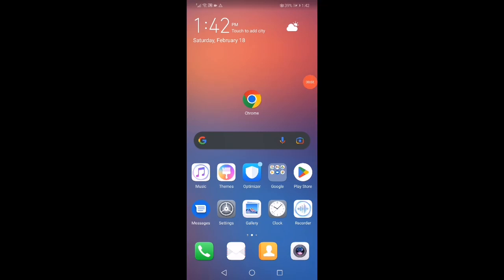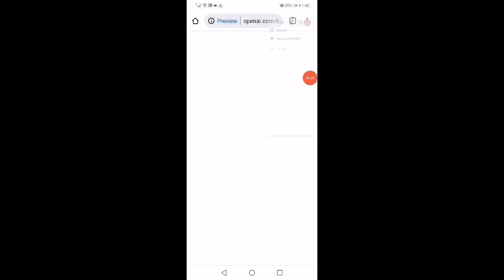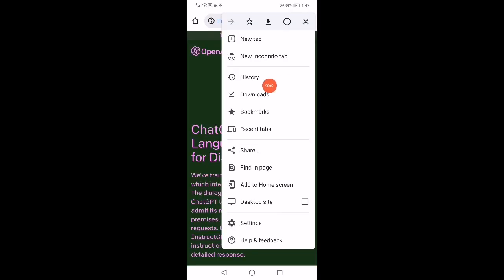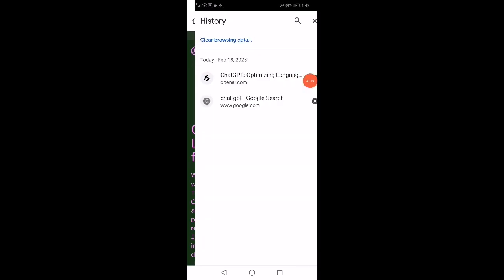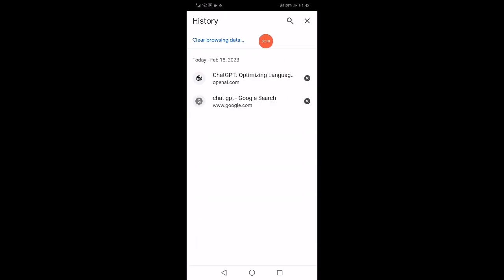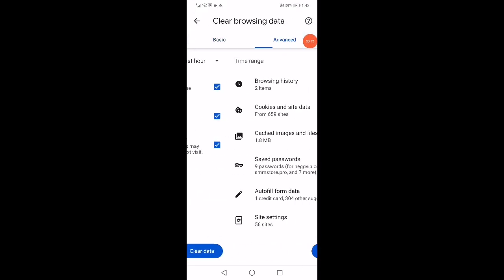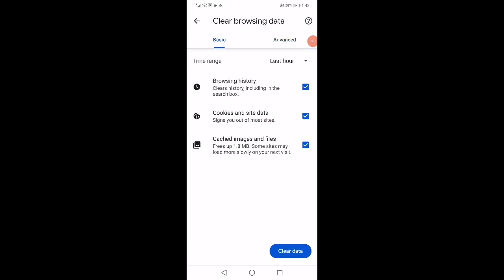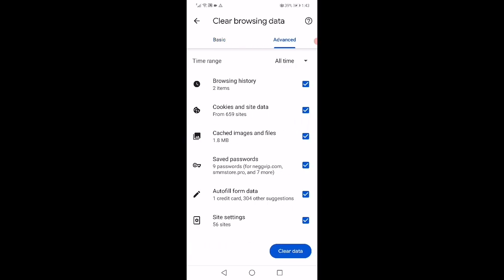How To Fix Chat GPT Not Working